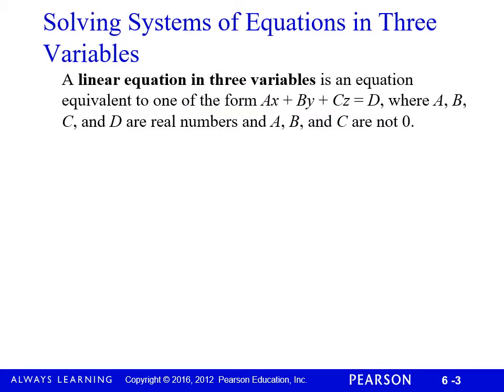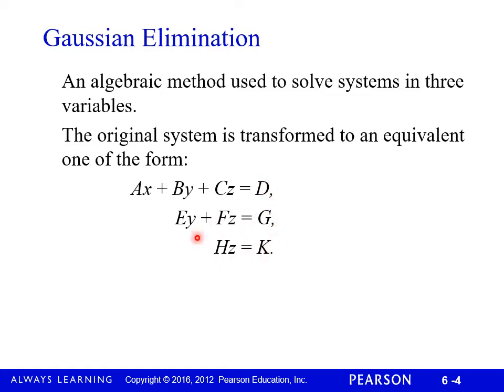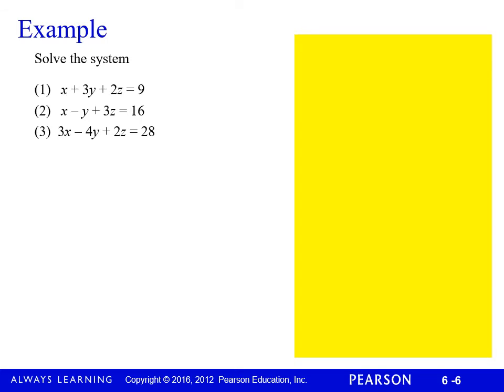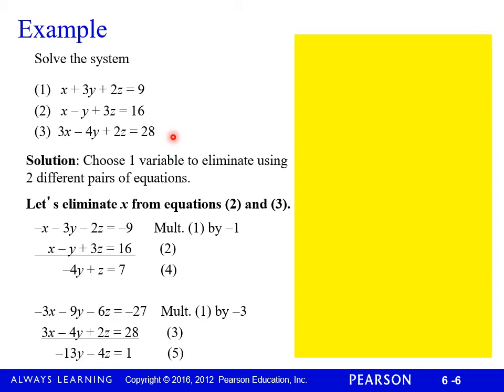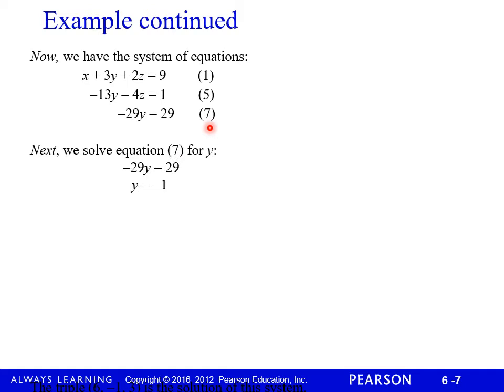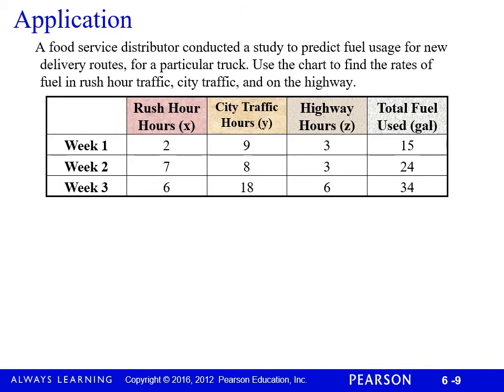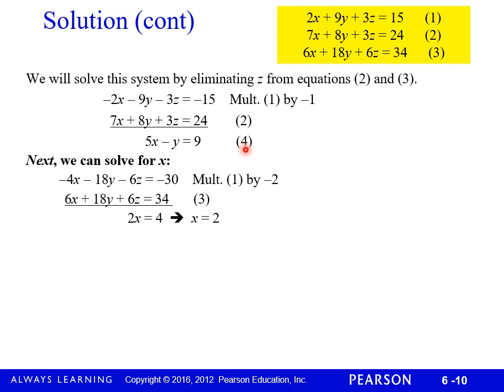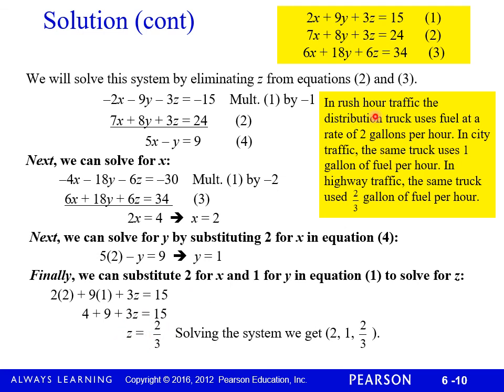MATH 1314 - 6.2 Systems of Equations in Three Variables